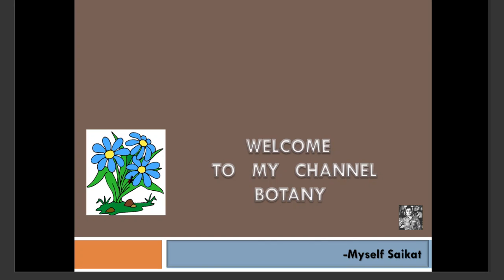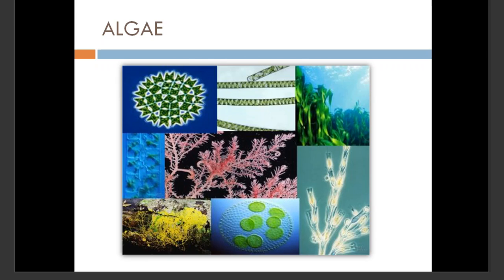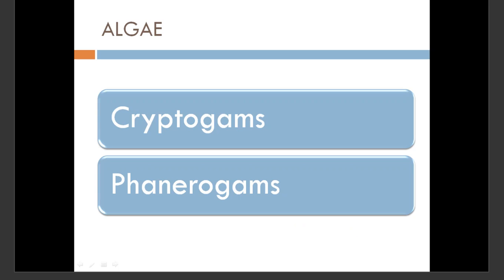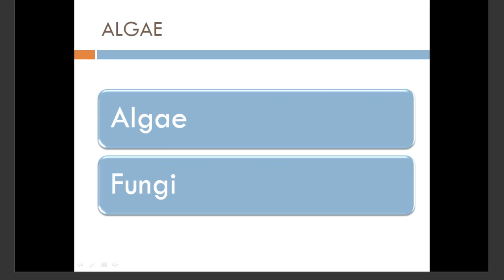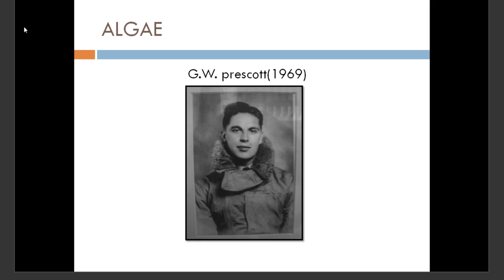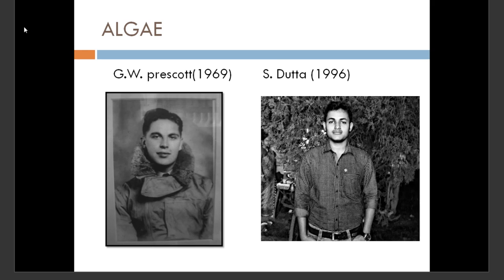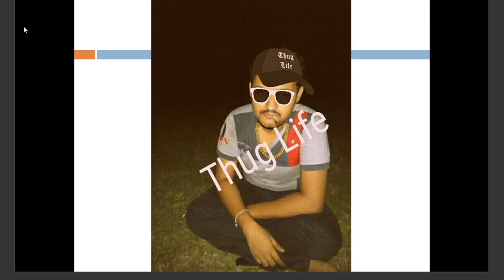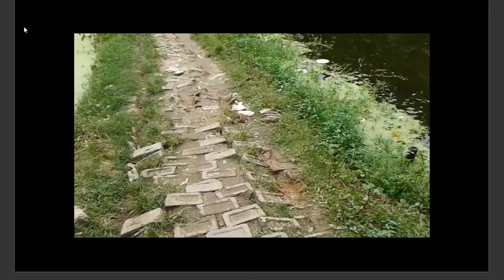Algae Definition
Algae are chlorophyll bearing organisms which are thalloid i.e having no true roots stem ,leaves or leaf-like organs.